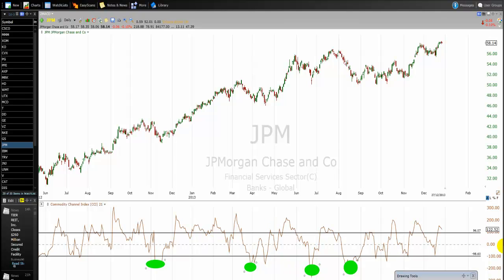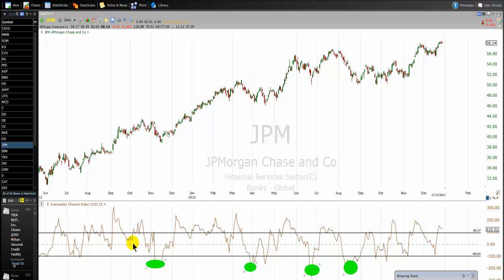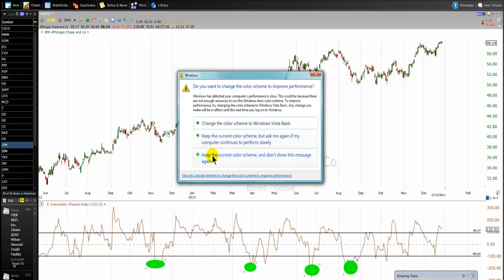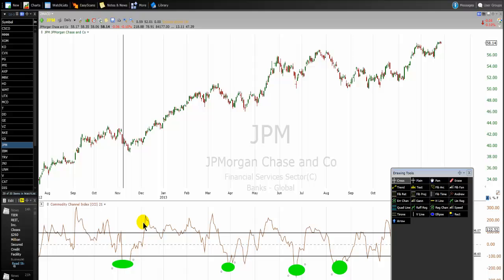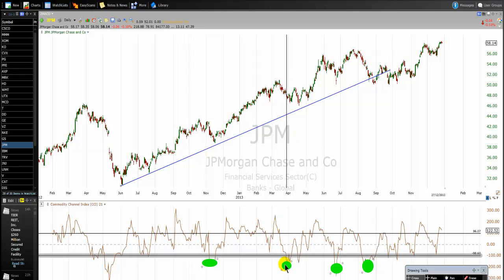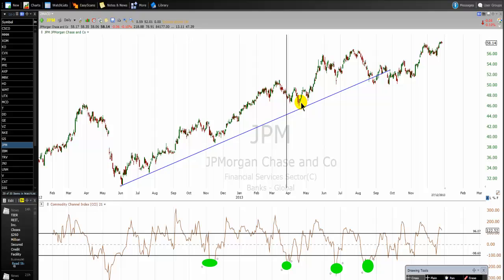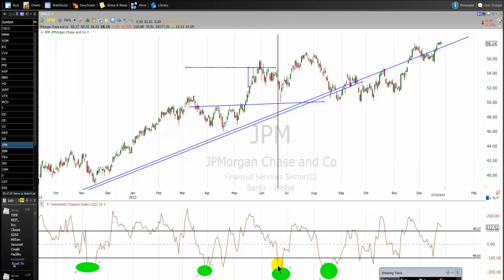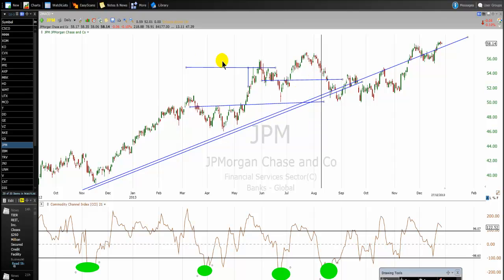CCI Indicator Trading Mistakes Part 1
A technical trading video that reveals to stocks, futures, Forex and commodities traders
how to avoid trading mistakes when one is using the commodity channel index indicator for day or swing trading purposes.  Watch and rate this video today.

Learn more.

goo.gl/B5HLQP